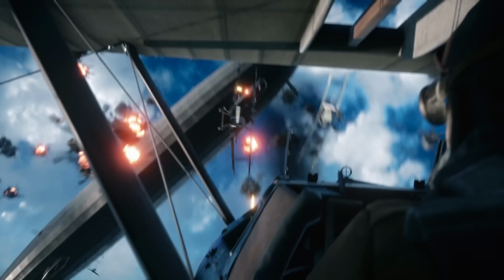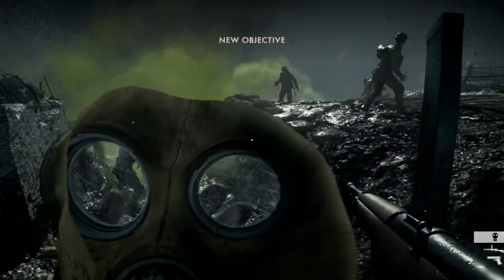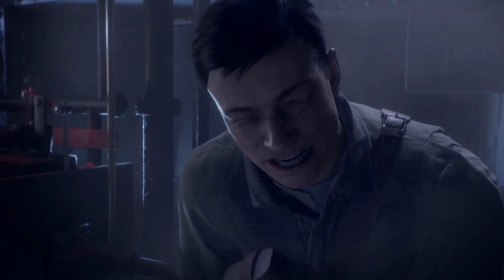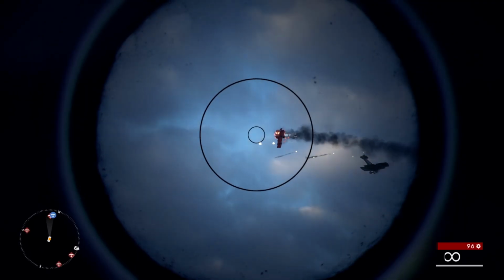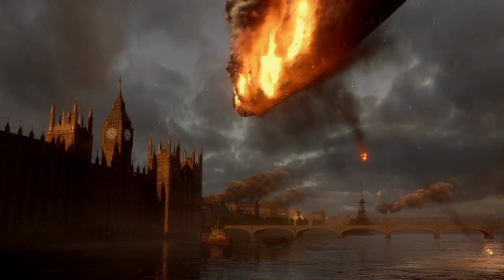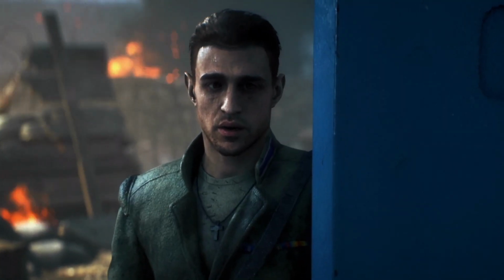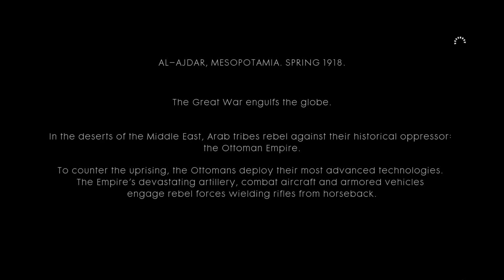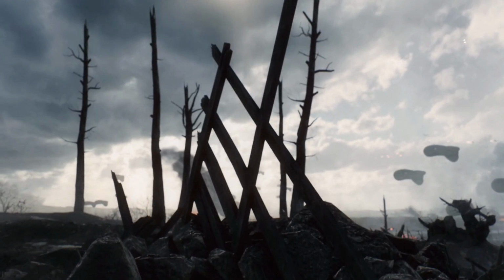The Most Fascinating Battlefield - A Look At Battlefield 1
What's to say about Battlefield 1? It's a fun game with lots of entertainment value. I recommend it for sure, though I think that anyone going into the game should expect some things that are fabricated. Either way, I liked the game and would honestly love to see more types of games that revolve around WW1 stories.

0:00 Intro
0:45 Background
2:42 Spoiler Tag
2:46 Recap
22:46 Summary, Gameplay, Etc.
29:06 Flaws
29:48 Outro
30:42 Credits

Sauce:

IGN
GameSpot
Metacritic
Vgchartz
Battlefield Wiki
Wikpedia
Metacritic
IMDB
EA
Battlefield 1 gameplay (captured by Risto)
STALKER 2 gameplay (captured by Risto)
Call of Duty Ghosts gameplay (captured by Risto)
Battlefield 1 OST

Written & Edited by RistoTheAristo

Software:

DaVinci 19
GIMP